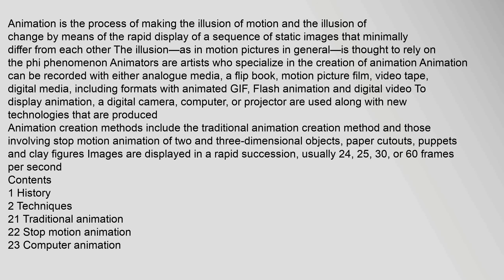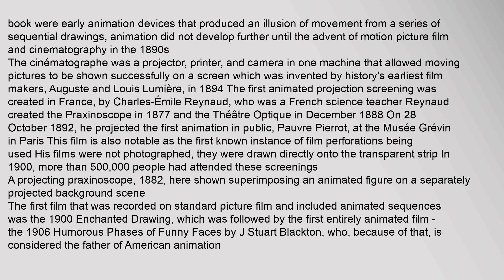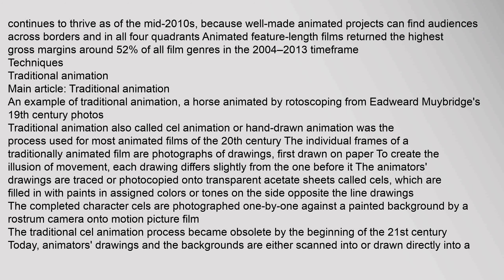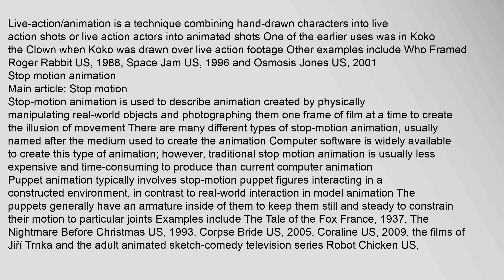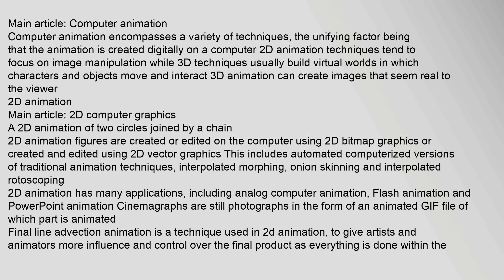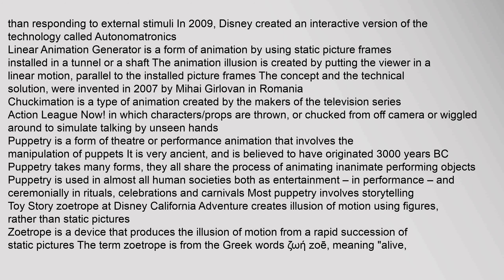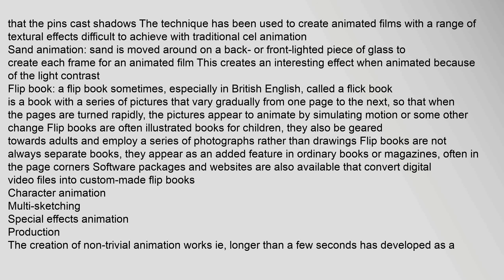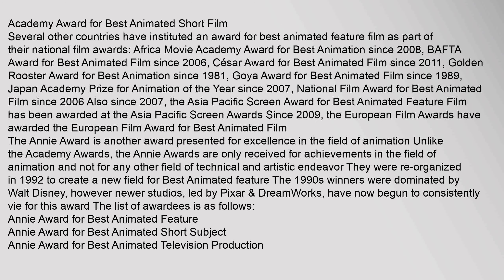Animation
Animation is the process of making the illusion of motion and the illusion of changeNote 1 by means of the rapid display of a sequence of static images that minimally differ from each other The illusion—as in motion pictures in general—is thought to rely on the phi phenomenon Animators are artists who specialize in the creation of animation Animation can be recorded with either analogue media, a flip book, motion picture film, video tape, digital media, including formats with animated GIF, Flash animation and digital video To display animation, a digital camera, computer, or projector are used along with new technologies that are produced
Animation creation methods include the traditional animation creation method and those involving stop motion animation of two and three-dimensional objects, paper cutouts, puppets and clay figures Images are displayed in a rapid succession, usually 24, 25, 30, or 60 frames per second
Contents
1 History
2 Techniques
21 Traditional animation
22 Stop motion animation
23 Computer animation
231 2D animation
232 3D animation
2321 3D terms
24animation, animation maker, animation software, animation movies, animation vs minecraft, animation memes Animation